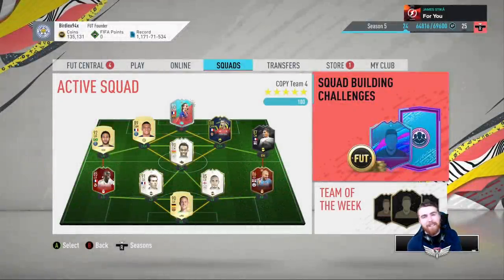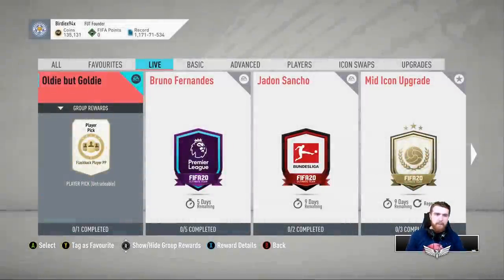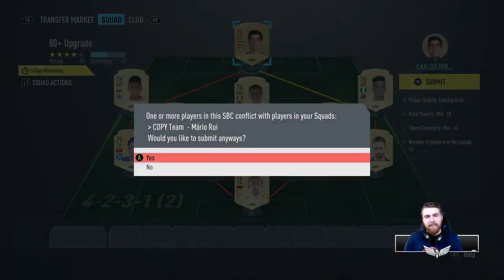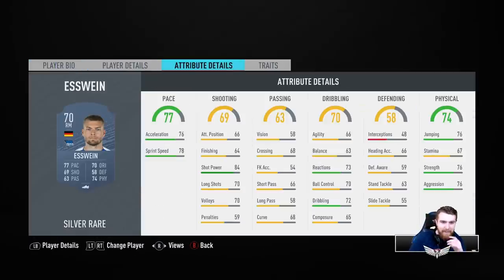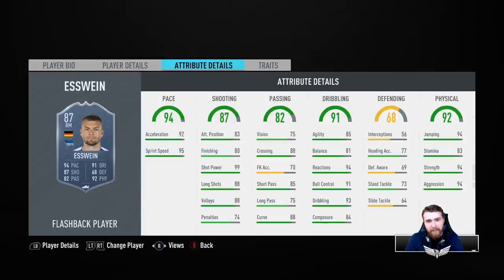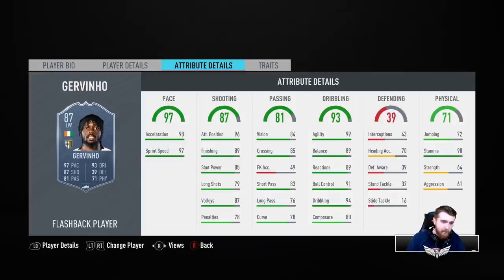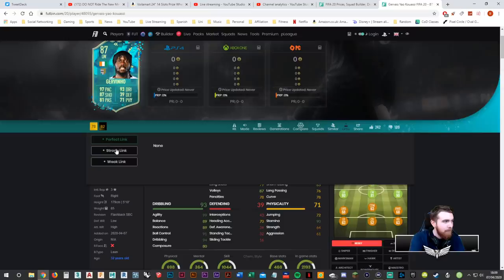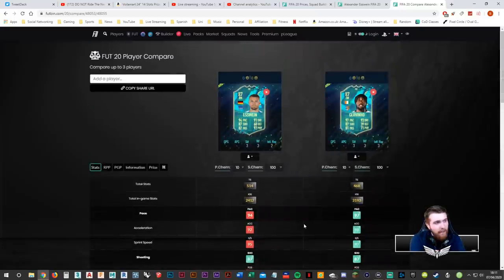87 ESSWEIN 87 GERVINHO PLAYER PICK SBC - 87 Flashback Player Pick SBC - FIFA 20 Ultimate Team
Today we get a Flashback Player Pick SBC of 87 Esswein and 87 Gervinho. Flashback SBC.

My FIFA 20 Road to Glory continues... The RTG for FUT in FIFA 20 is my main series here on my channel where we build up from nothing to the greatest squad that I can achieve without spending any FIFA Points on big pack openings. We do SBCs, drafts, FUT Champions Weekend League as well as Division Rivals and reward packs. I hope you can be a part of my journey in FIFA 20!

Birdiex94x Birdie FIFA Live Stream Livestream Highlights RTG Road To Glory My Ultimate Team Journey FIFA 20 Ultimate Team Review Pack Opening Stream Highlights

Video Titles are:

FIFA 20 Player Pick
FIFA 20 Flashback Gervinho and Esswein
FIFA 20 Flashback Player Pick SBC
FIFA 20 Esswein SBC
FIFA 20 Gervinho SBC
FIFA 20 Flashback SBC
FIFA 20 FUT Birthday